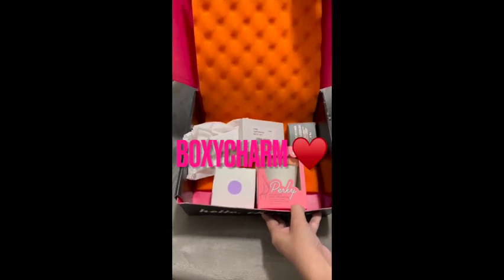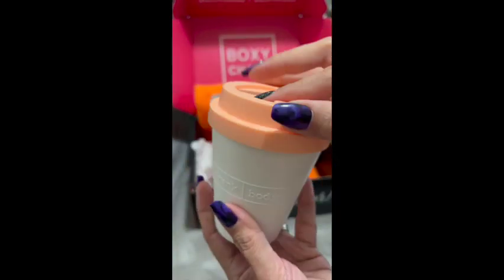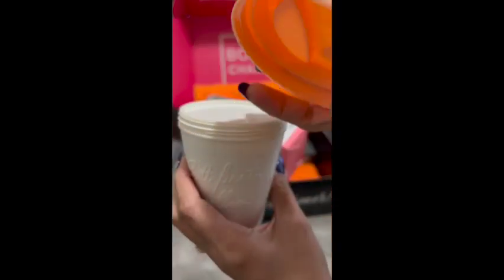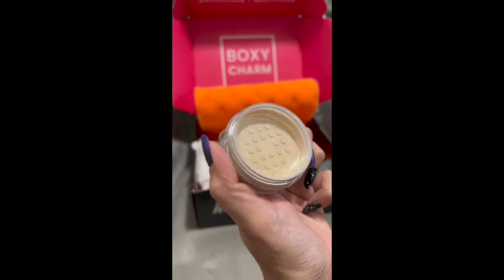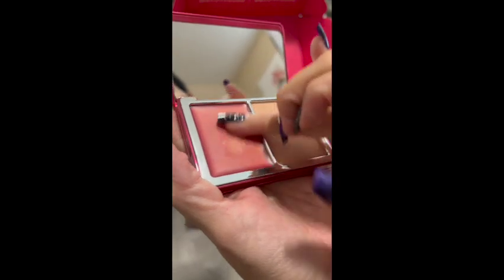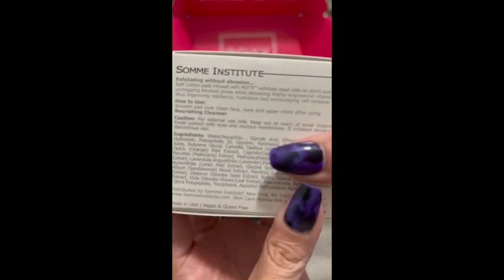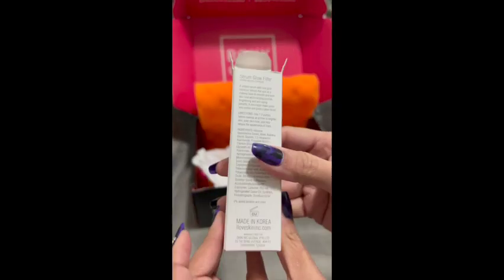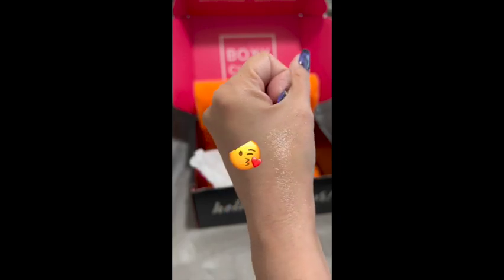SKIN CARE 2022 BOXYCHARM OCTOBER $209 🤑🤑🫢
Boxycharm skin care box totalling $209 dollars